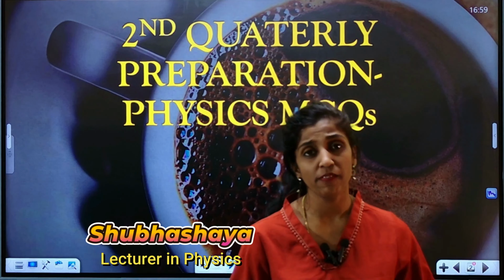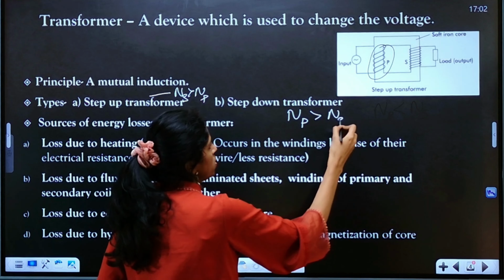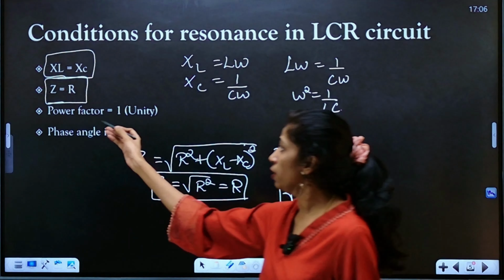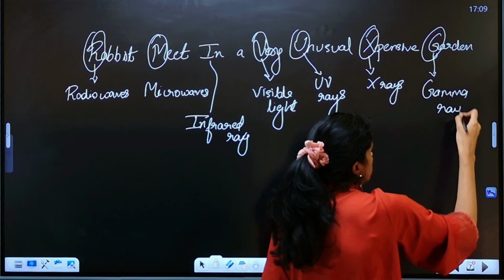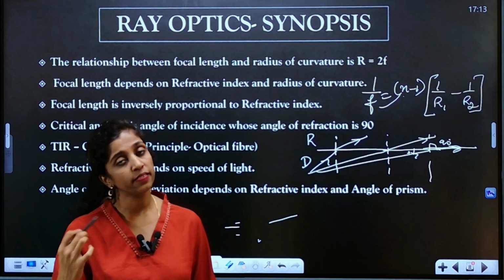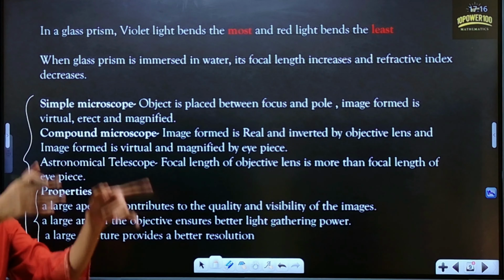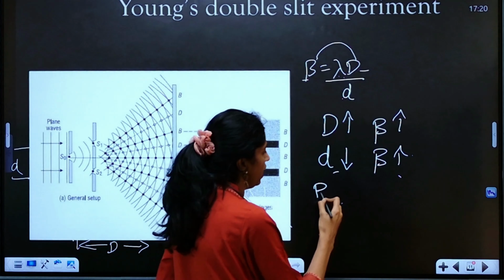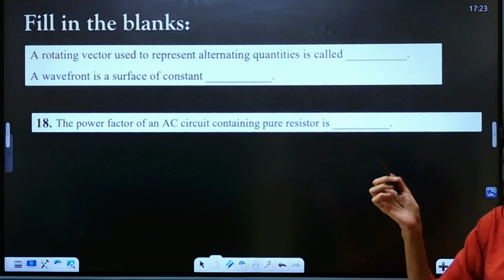Grade 12 Physics Quarterly Test-2 Tips | Scoring Strategy & Important Ideas Explained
Prepare effectively for your Grade 12 Physics Quarterly Test-2 with this detailed video where I explain important ideas, scoring tips, exam strategy, and key topics you cannot miss.
In this session, you will learn how to approach numerical problems, theory questions, and high-weightage chapters with confidence.

✔️ Important concepts for Quarterly Test 2
✔️ Chapter-wise ideas you must revise
✔️ Smart scoring strategies
✔️ Practice approach for numericals & diagrams

This video is perfect for Grade 12 students preparing for their upcoming Physics Quarterly Test-2 and aiming to score full marks.

🔍 Keywords / Hashtags for More Reach

⭐ Power Keywords for YouTube Titles & Descriptions

(Use these to boost search visibility in Karnataka PUC crowd)

“2nd PUC Maths Chapterwise Explanation”

“Karnataka PUC Maths Important Questions”

“PUC Board Exam Repeated Questions”

“2nd PUC Maths Scoring Chapters”

“PUC Maths Previous Year Solved Papers”

“PUC Maths Tricks and Shortcuts”

“2nd PUC Maths Quick Revision”

“How to score 100 in PUC Maths”

“Formula Revision for Board Exam”

“Derivatives Important Problems PUC”

“Integration Most Expected Questions”